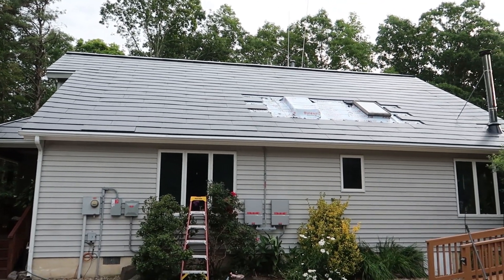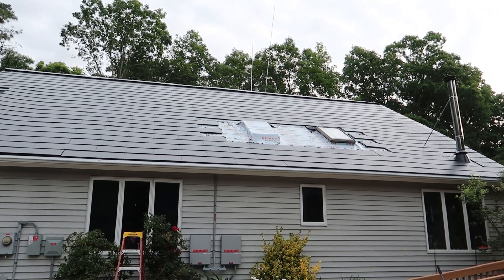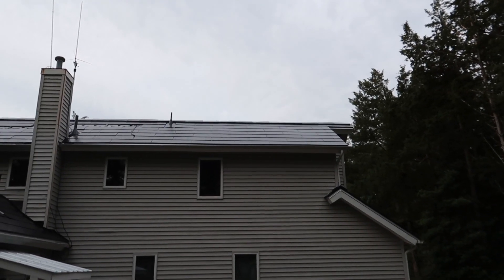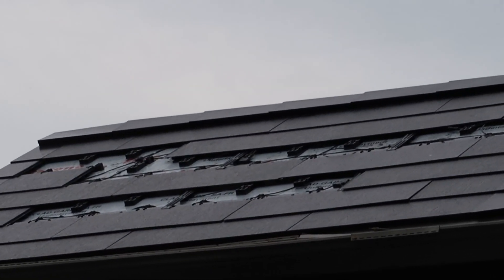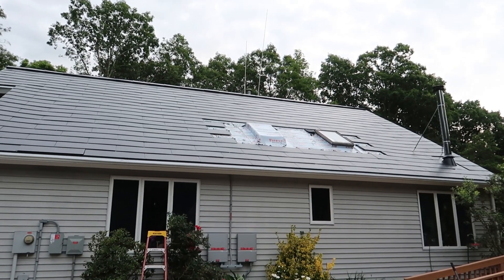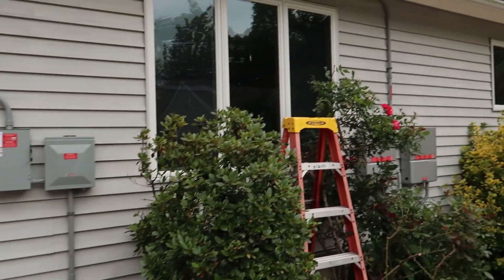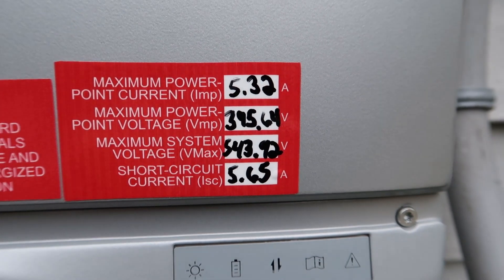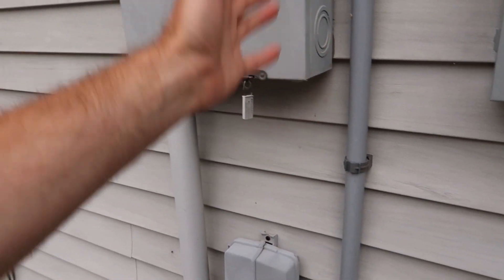Tesla Solar Roof V3 10.5 kw Solar Roof Almost Complete | Day 12 and 13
Tesla Solar Roof V3 10.5 kw Day 12 and 13  Solar Roof Almost Complete.